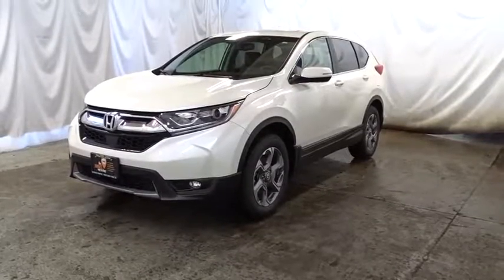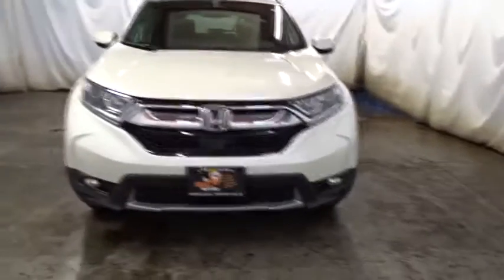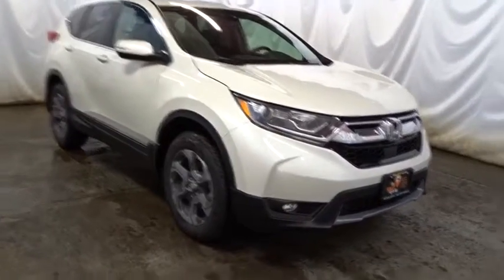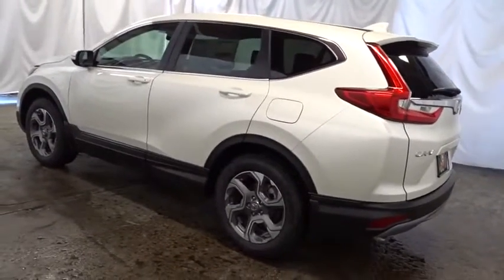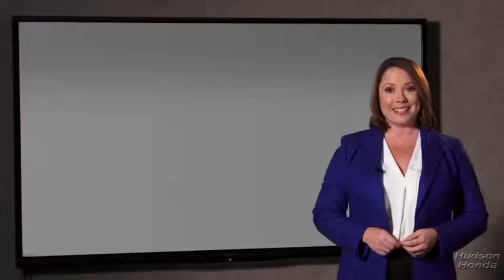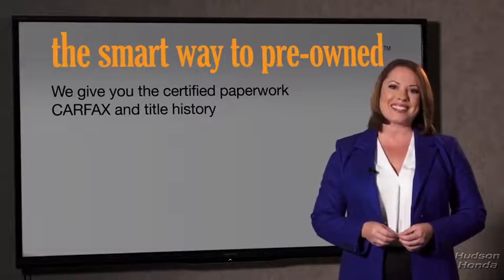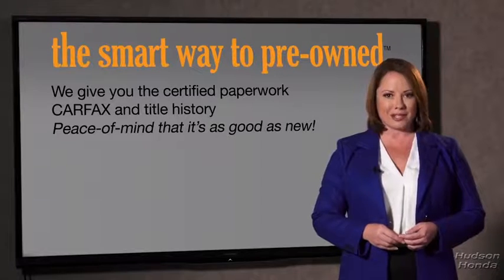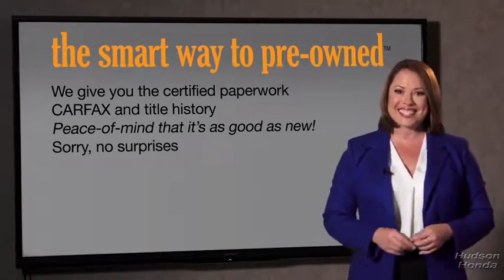2018 Honda CR-V Hudson, West New York, Jersey City, Tenafly, Paramus, NJ HHJH667474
2018 Honda CR-V available in Hudson, New Jersey at Hudson Honda. Servicing the West New York, Jersey City, Tenafly, Paramus, NJ area.

Hudson Honda
6608 John F Kennedy Blvd

This outstanding example of a 2018 Honda CR-V EX-L is offered by Hudson Honda. Want more room? Want more style? This Honda CR-V is the vehicle for you. Everyone hates the gas pump. Skip a few gas stations with this super fuel efficient HondaCR-V. Hit the gas pedal and put the engine power to all four wheels. With AWD, you'll have the greater performance right off the line, everytime you drive. There is no reason why you shouldn't buy this Honda CR-V EX-L. It is incomparable for the price and quality.
Audio Theft Deterrent,Radio: AM/FM/SiriusXM Audio System -inc: 180-Watts, 8 speakers, 7 display w/high-resolution WVGA (800x480) electrostatic touch-screen, customizable feature settings, Bluetooth streaming audio and HandsFreeLink, Pandora compatibility, Radio Data System (RDS), Speed-Sensitive Volume Control (SVC), USB audio interface w/1.0-amp port in center console, USB smartphone/audio interface w/1.5-amp port in center console, 12-volt power outlets (front and center console), HondaLink, Apple CarPlay/Android Auto, SMS text message function and 2.5-Amp charging ports in 2nd-row,Radio w/Seek-Scan, Clock and Steering Wheel Controls,Integrated Roof Antenna,2 LCD Monitors In The Front,Express Open/Close Sliding And Tilting Glass 1st Row Sunroof w/Sunshade,Speed Sensitive Variable Intermittent Wipers,Tires: P235/60R18 103H All-Season,Black Rear Bumper w/Metal-Look Rub Strip/Fascia Accent,Clearcoat Paint,Chrome Grille,Front Fog Lamps,Compact Spare Tire Mounted Inside Under Cargo,Body-Colored Front Bumper w/Black Rub Strip/Fascia Accent and Metal-Look Bumper Insert,Tailgate/Rear Door Lock Included w/Power Door Locks,LED Brakelights,Body-Colored Door Handles,Lip Spoiler,Fixed Rear Window w/Fixed Interval Wiper, Heated Wiper Park and Defroster,Chrome Side Windows Trim and Black Front Windshield Trim,Wheels: 18 Alloy,Power Liftgate Rear Cargo Access,Fully Galvanized Steel Panels,Deep Tinted Glass,Body-Colored Power Heated Side Mirrors w/Convex Spotter, Manual Folding and Turn Signal Indicator,Black Bodyside Cladding and Black Wheel Well Trim,Fully Automatic Projector Beam Halogen Daytime Running Auto High-Beam Headlamps w/Delay-Off,Steel Spare Wheel,Systems Monitor,Door Mirrors,Leatherette Door Trim Insert,Cruise Control w/Steering Wheel Controls,Interior Trim -inc: Simulated Wood Instrument Panel Insert, Simulated Wood Door Panel Insert, Metal-Look Console Insert and Chrome/Metal-Look Interior Accents,Power 1st Row Windows w/Driver And Passenger 1-Touch Up/Down,Fade-To-Off Interior Lighting,Cargo Area Concealed Storage,Rear Cupholder,Driver And Passenger Visor Vanity Mirrors w/Driver And Passenger Illumination,Remote Keyless Entry w/Integrated Key Transmitter, Illuminated Entry, Illuminated Ignition Switch and Panic Button,Seats w/Leatherette Back Material,Locking Glove Box,1 Seatback Storage Pocket,Valet Function,HVAC -inc: Underseat Ducts and Console Ducts,Sliding Front Center Armrest and Rear Center Armrest,Day-Night Auto-Dimming Rearview Mirror,Carpet Floor Trim,Engine Immobilizer,HomeLink Garage Door Transmitter,Gauges -inc: Speedometer, Odometer, Engine Coolant Temp, Tachometer, Trip Odometer and Trip Computer,Heated Front Bucket Seats -inc: driver's seat w/12-way power adjustment, including 4-way power lumbar support, 2-position memory and front passengers seat w/4-way power adjustment,Full Cloth Headliner,Full Floor Console w/Covered Storage, Mini Overhead Console w/Storage and Conversation Mirror,Delayed Accessory Power,Driver Foot Rest,Roll-Up Cargo Cover,Perimeter Alarm,Front Cupholder,Compass,Air Filtration,Front Map Lights,Digital Display,Leather Seat Trim,60-40 Folding Split-Bench Front Facing Manual Reclining Fold Forward Seatback Rear Seat,Full Carpet Floor Covering -inc: Carpet Front And Rear Floor Mats,Trip Computer,Remote Releases -Inc: Mechanical Fuel,Outside Temp Gauge,Leather Gear Shift Knob,Manual Tilt/Telescoping Steering Column,FOB Controls -inc: Remote Engine Start,Dual Zone Front Automatic Air Conditioning,Manual Adjustable Front Head Restraints and Manual Adjustable Rear Head Restraints,Cargo Space Lights,Leather/Metal-Look Steering Wheel,Trunk/Hatch Auto-Latch,Proximity Key For Doors And Push Button Start,Power Door Locks w/Autolock Feature,Distance Pacing w/Traffic Stop-Go,Driver / Passenger And Rear Door Bins,Power Rear Windows and Fixed 3rd Row Windows,Automatic Full-Time All-Wheel Drive,Electric Power-Assist Speed-Sensing Steering,Strut Front Suspension w/Coil Springs,36-Amp/Hr 410CCA Maintenance-Free Battery,Engine: 1.5L I-4 16-Valve DOHC -inc: single-